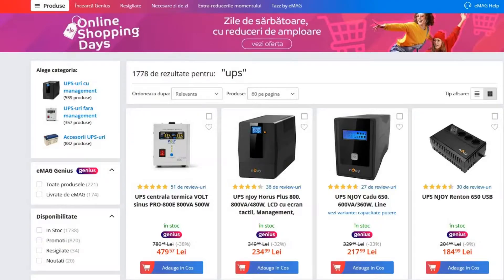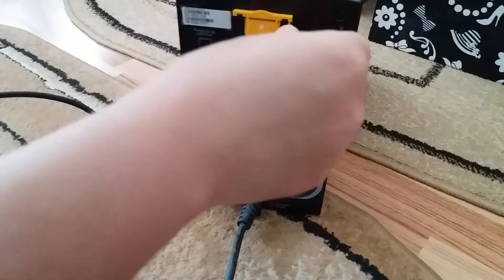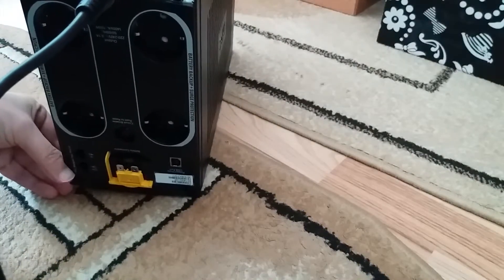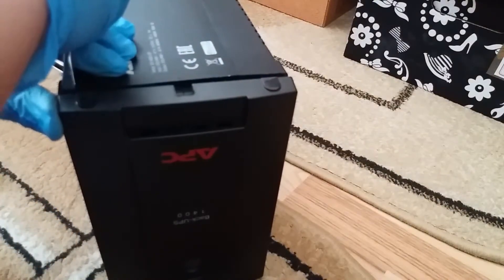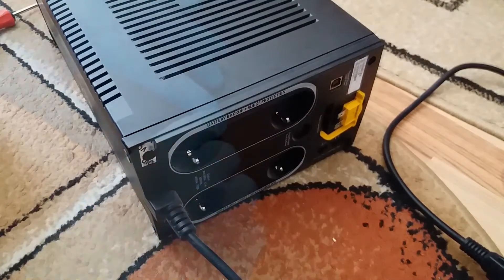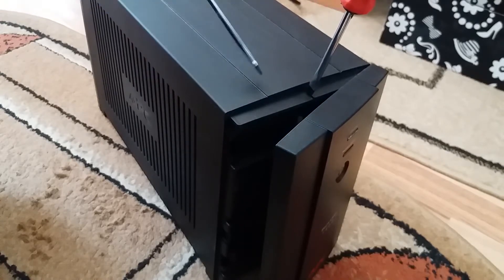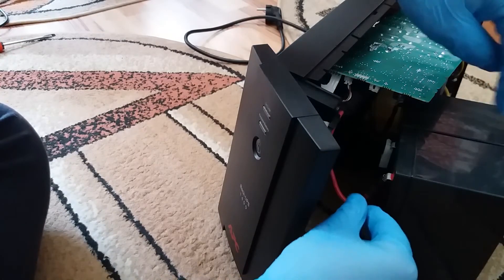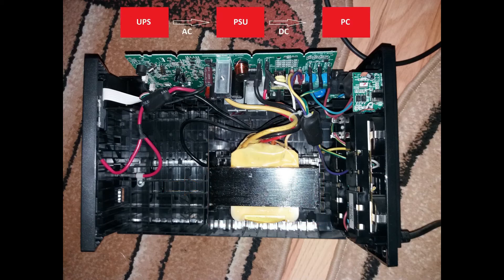How to remove your UPS battery (shown on APC model BX1400-GR)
Step by step instructions on how to remove the battery from inside the UPS plus some bonus information near the end. Enjoy.

𝐓𝐇𝐄𝐑𝐄'𝐒 𝐎𝐍𝐄 𝐓𝐇𝐈𝐍𝐆 𝐈 𝐅𝐎𝐑𝐆𝐎𝐓 𝐓𝐎 𝐌𝐄𝐍𝐓𝐈𝐎𝐍. 𝐀𝐅𝐓𝐄𝐑 𝐔𝐍𝐏𝐋𝐔𝐆𝐆𝐈𝐍𝐆 𝐓𝐇𝐄 𝐑𝐄𝐃 𝐀𝐍𝐃 𝐁𝐋𝐀𝐂𝐊 𝐂𝐀𝐁𝐋𝐄 𝐑𝐄𝐌𝐄𝐌𝐁𝐄𝐑 𝐓𝐎 𝐀𝐋𝐒𝐎 𝐑𝐄𝐌𝐎𝐕𝐄 𝐓𝐇𝐄 𝐌𝐈𝐃𝐃𝐋𝐄 𝐁𝐋𝐀𝐂𝐊 𝐂𝐀𝐁𝐋𝐄 𝐅𝐑𝐎𝐌 𝐓𝐇𝐄 𝐁𝐀𝐓𝐓𝐄𝐑𝐘.

Photos used in the presentation:

-Photo by Harvey Tan Villarino from Pexels

Videos used:

- Video by Jack Sparrow from Pexel

-Video by Edmond Dantès from Pexels

Intro sound effect:
-Light Switch ON / OFF by FillSoko

-sad melody (guitar) by sofialomba